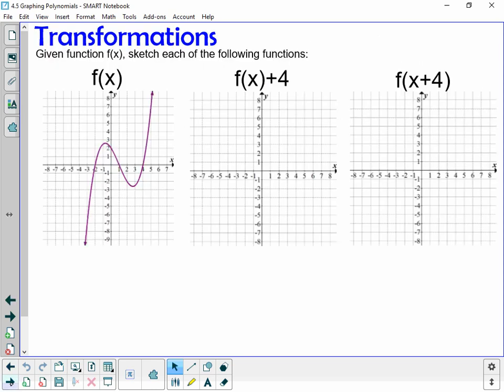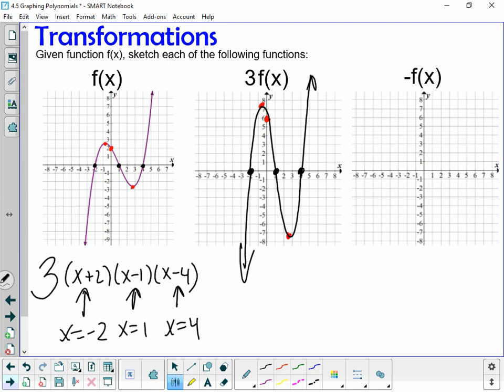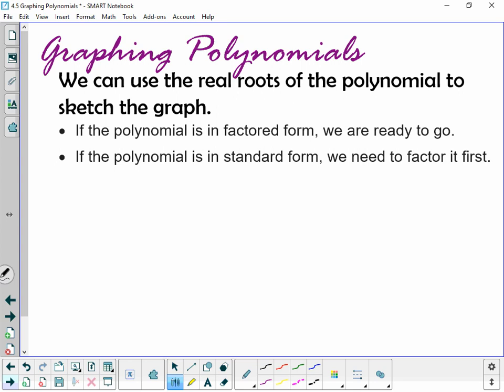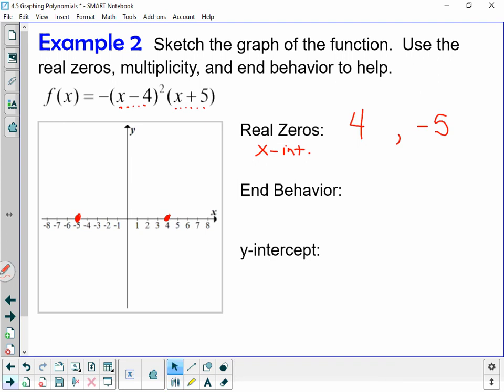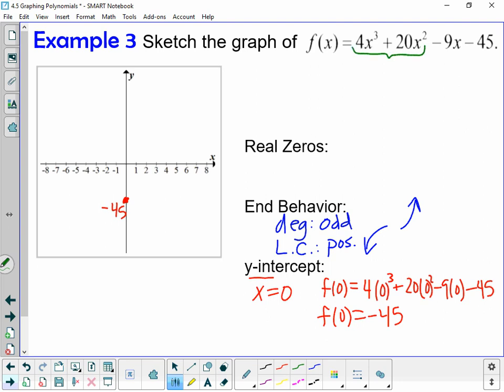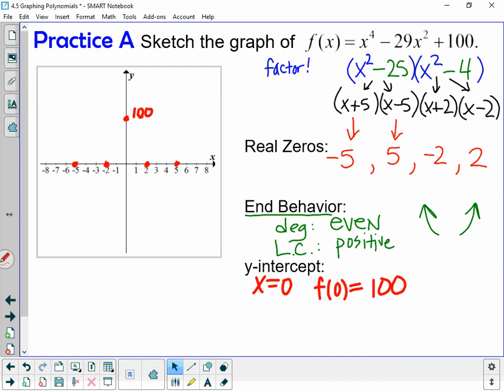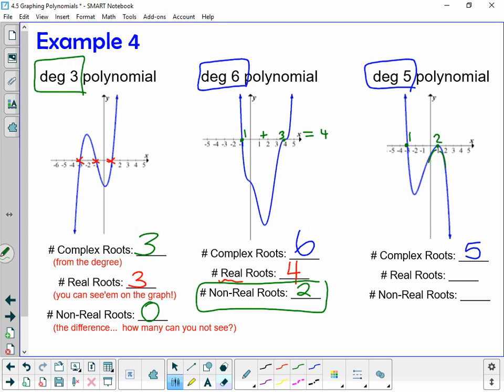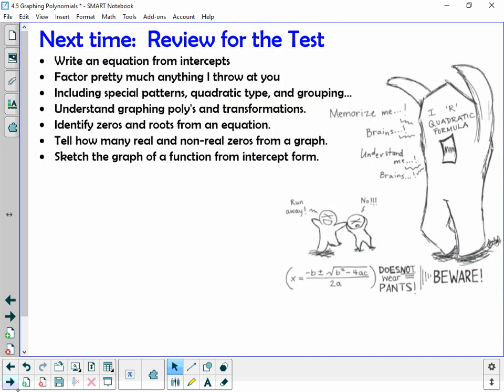Math 3: 4.5 Video